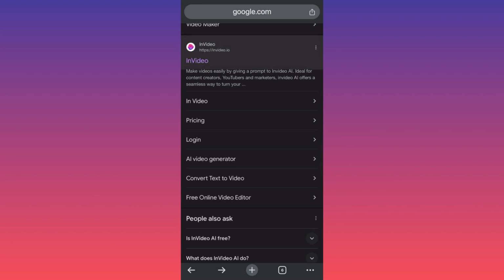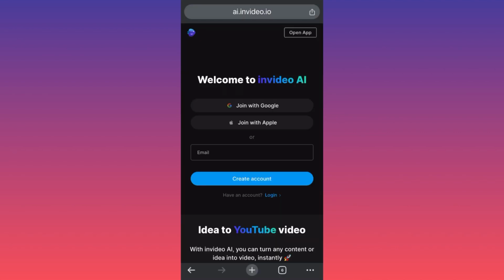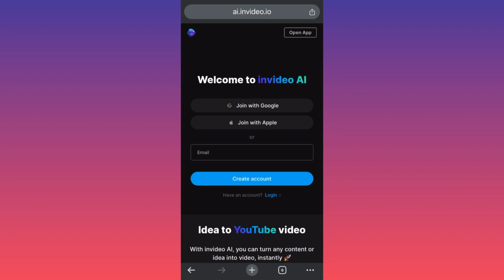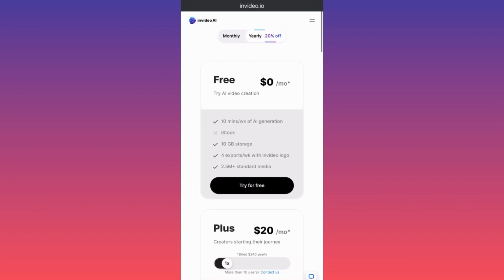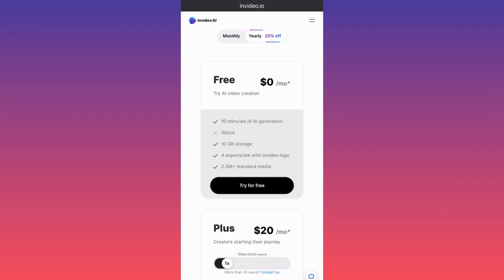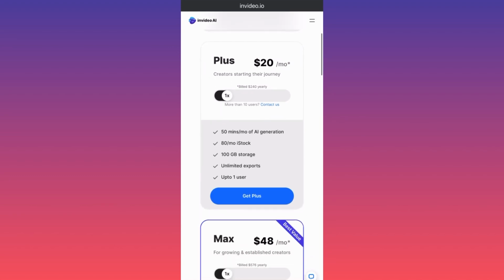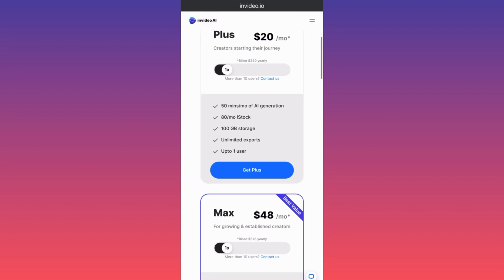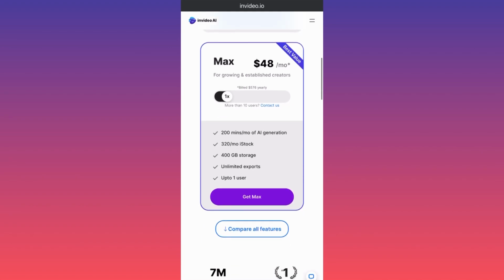How to sign up for Invideo AI in 2025 (Full Guide)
In this how to sign up for invideo ai tutorial video you will learn about ai video generator and everything about invideo ai in this invideo tutorial. In this tutorial video on signing up for InVideo AI, you'll gain insights into the AI video generator and acquire comprehensive knowledge about InVideo AI.

📚Elon Musk's Secrets to Success:

📚Maximize Results with GPT-3: